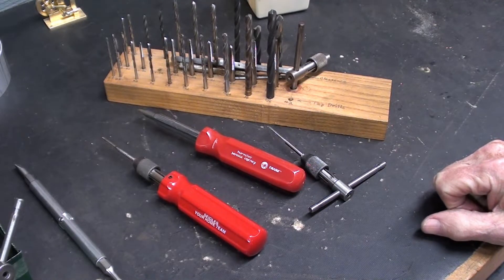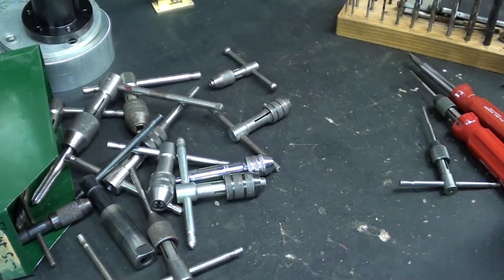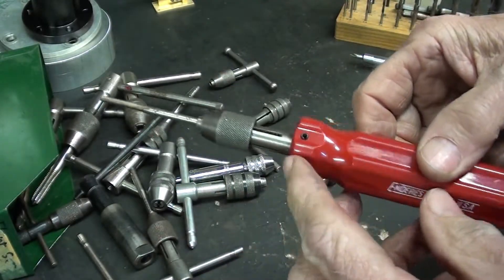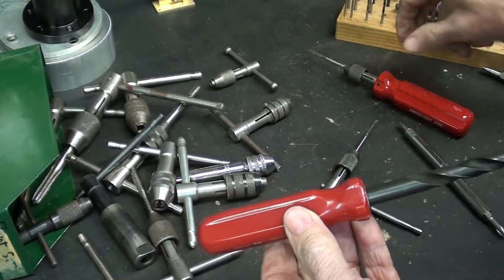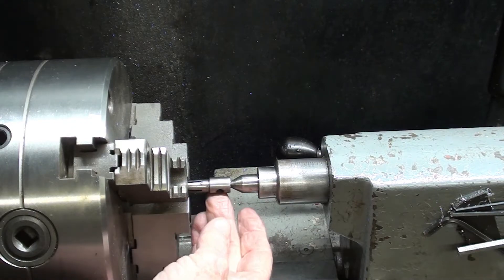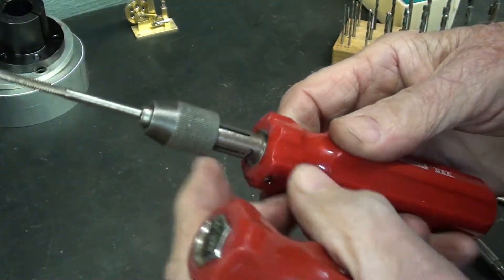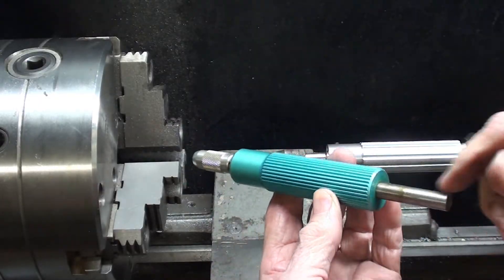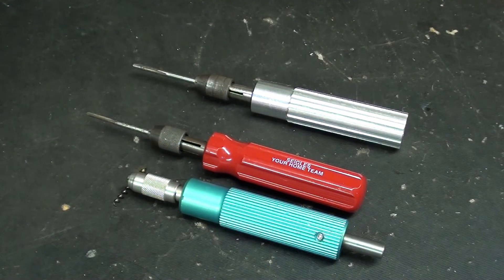MAKE A SCREWDRIVER HANDLE TAP WRENCH #964 tubalcain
This is a short lesson on how to   MAKE A SCREWDRIVER TAP WRENCH.
You may also enjoy this related video --- TIPS #362 pt 1 HOW TO MAKE A WIGGLER tubalcain
I have over 1600 shop videos -- just search for "tubalcain"